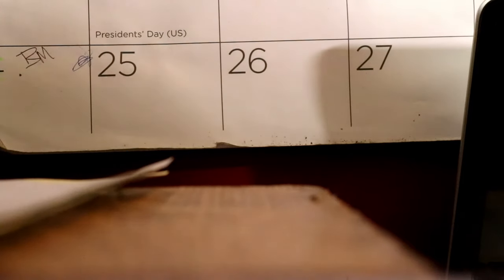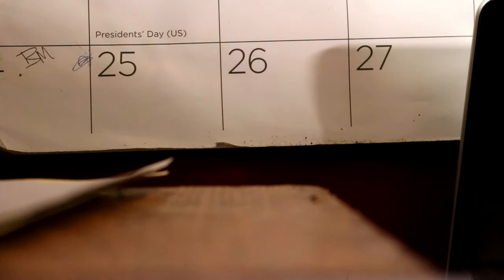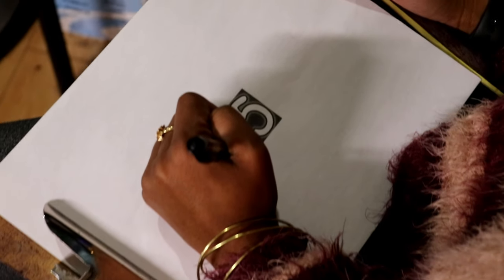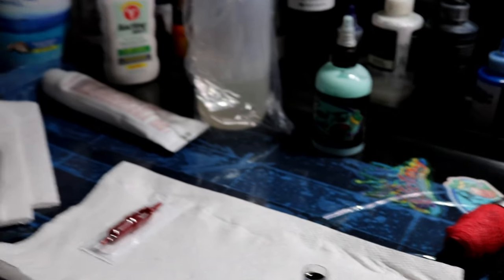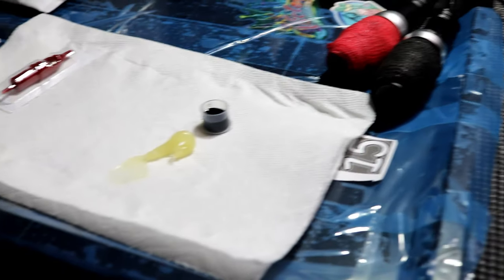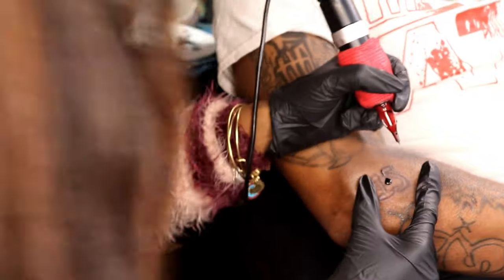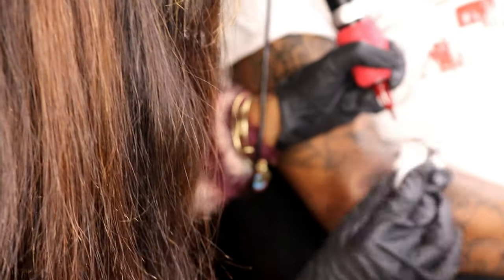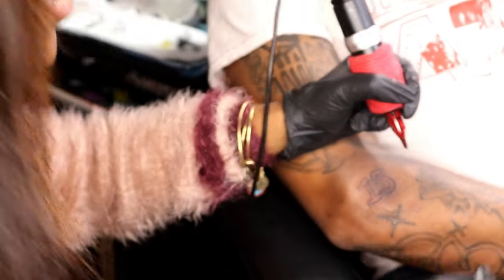DOING MY FIRST TATTOO ON A TATTOO ARTIST | NyaTruu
Nya Truu

Hey guys this is my first time tattooing a person other tattooing myself

This channel is a place where I share my creativity and passion through my camera lens!
An average YouTuber with a touch of FUN!

FAQ:
Shanya
16 years old

VIDEO INFO:
This video was edited with Wondershare

Subbies! :  120 || 1,000,000